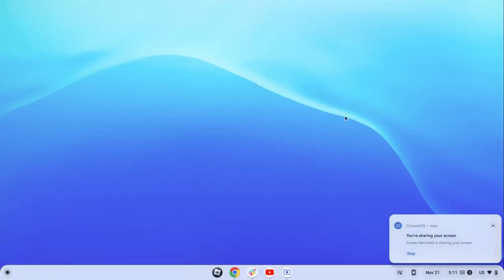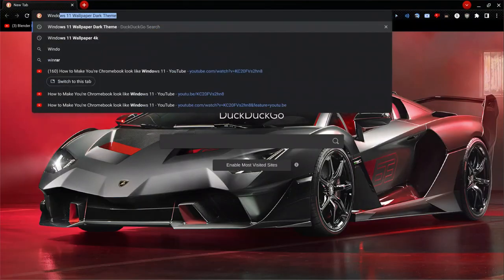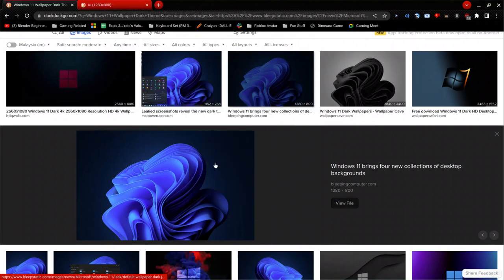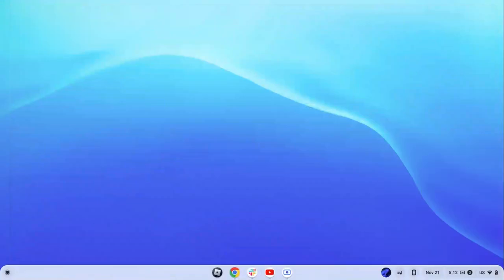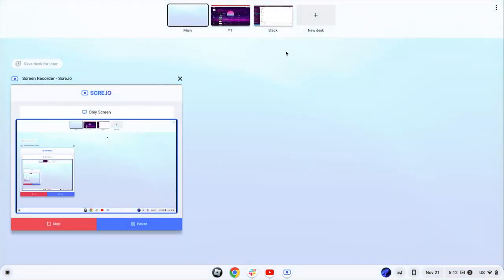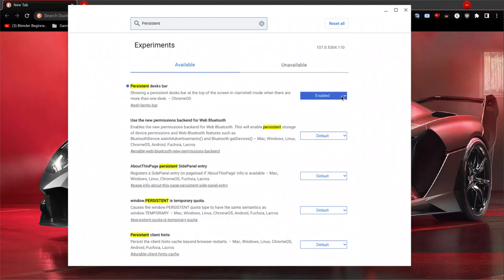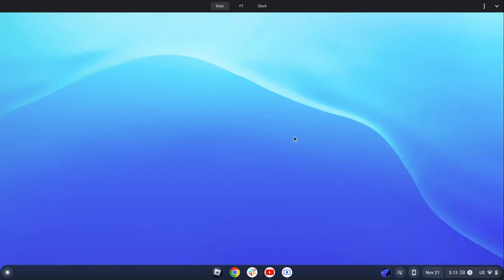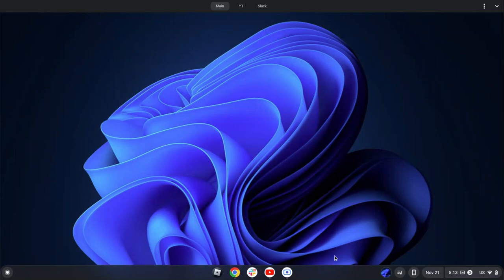How to make your Chromebook look like Windows 11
This is how to make you're chromebook to look like windows 11